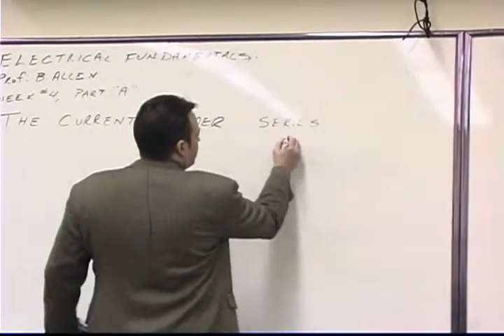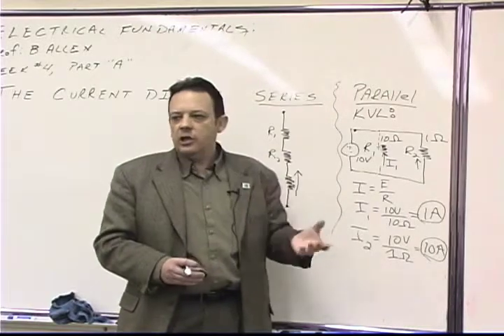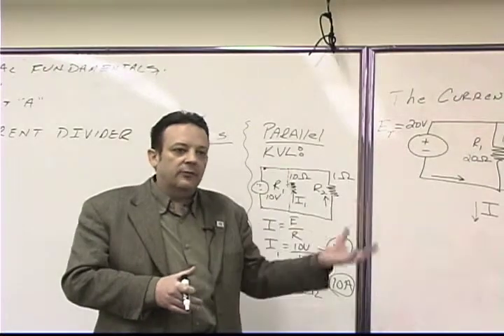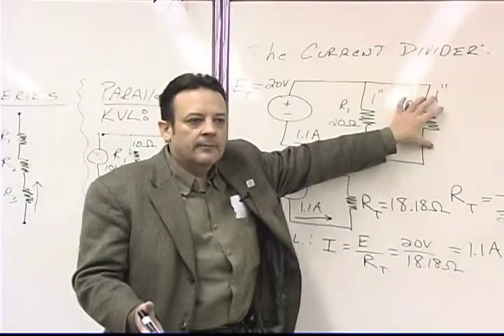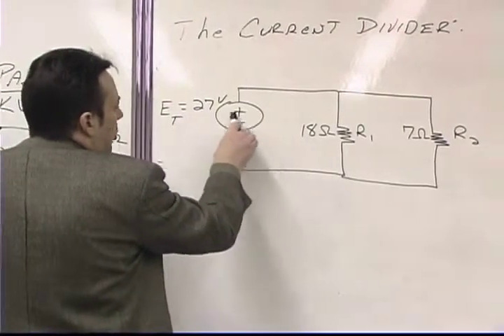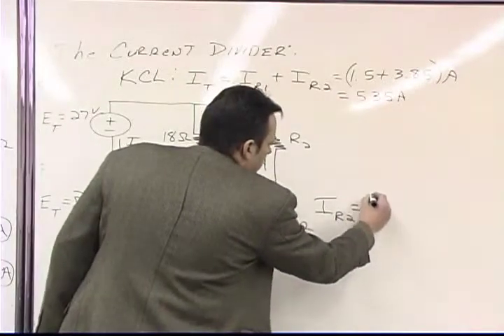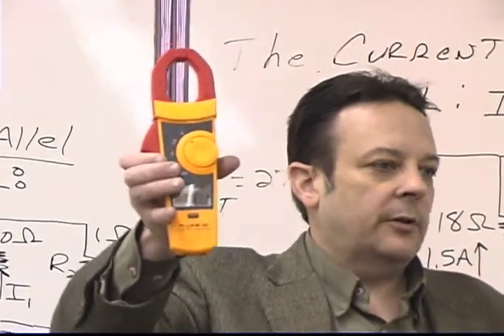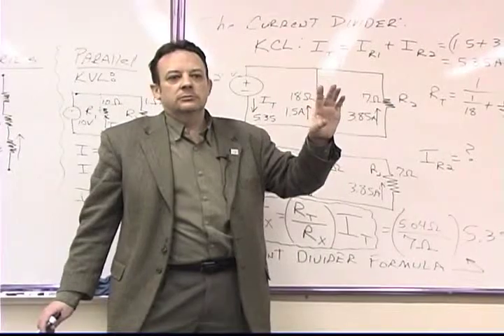Current_Dividers.mov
Cuesta College
Electronics 213 - Prof. B Allen

Richard Padgett
Professor: Brett Allen
Production: Richard Padgett